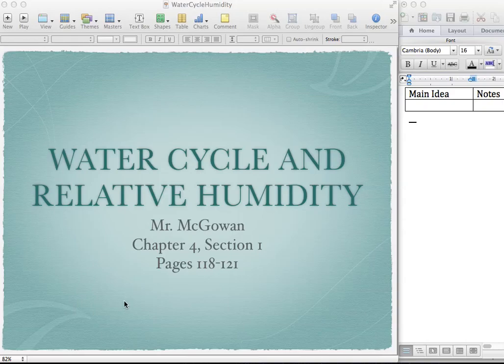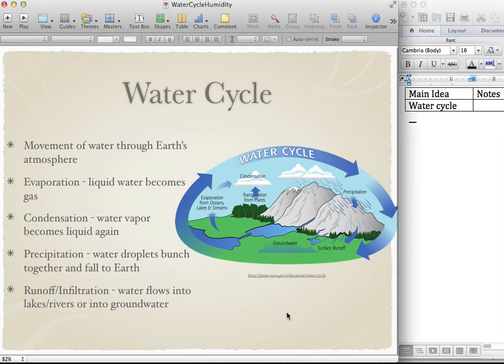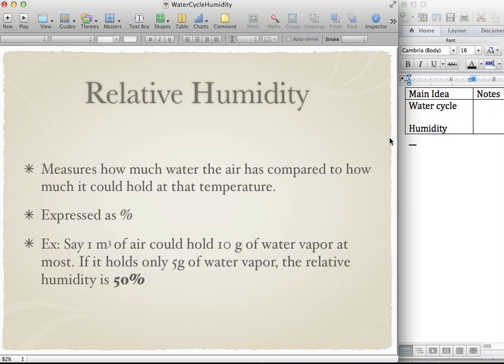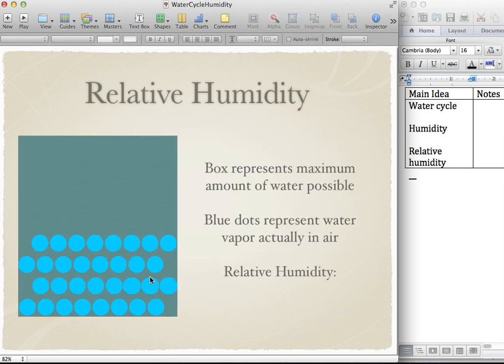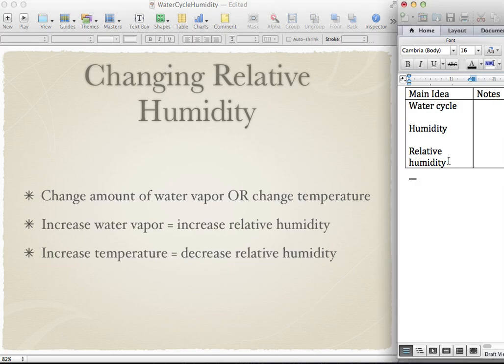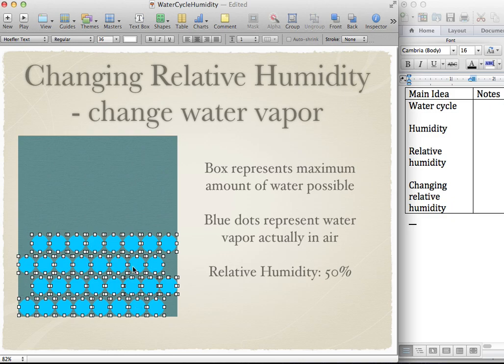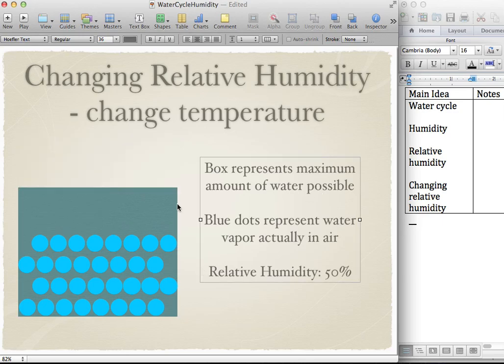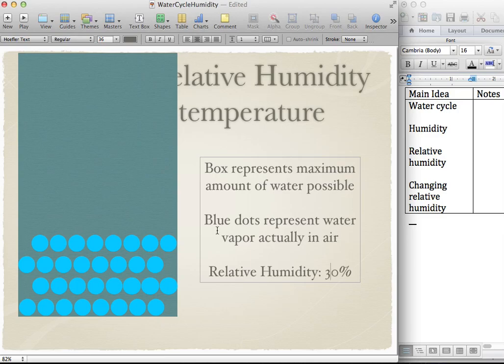Water Cycle and Humidity